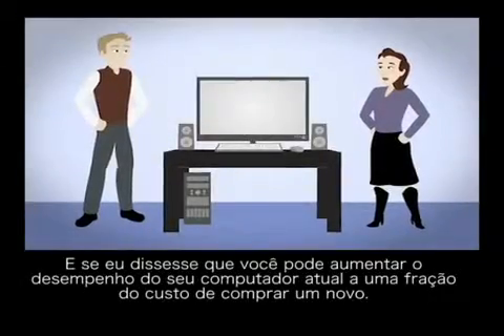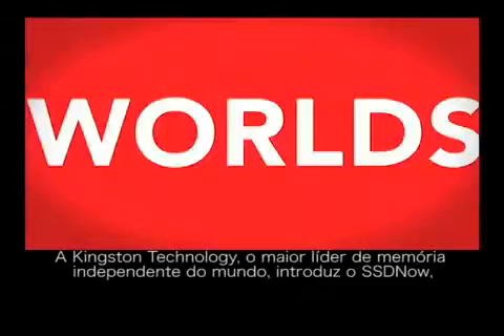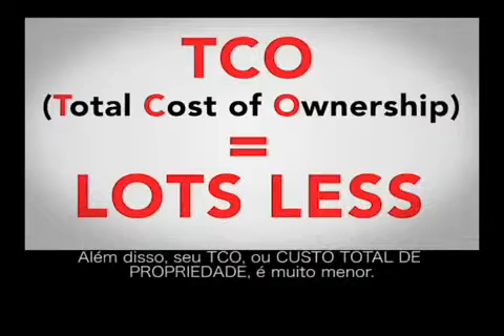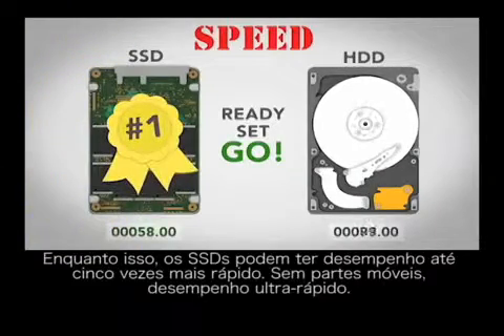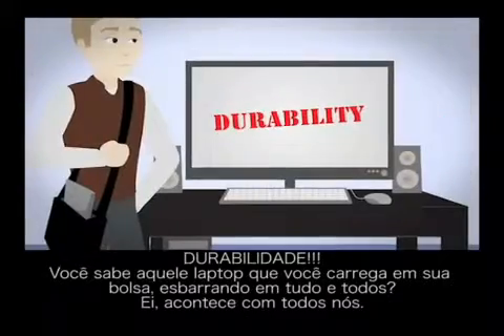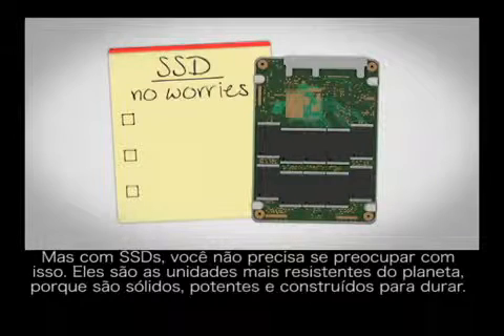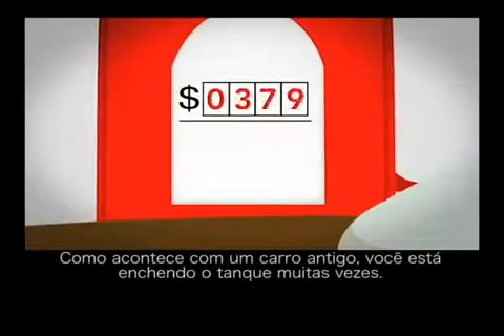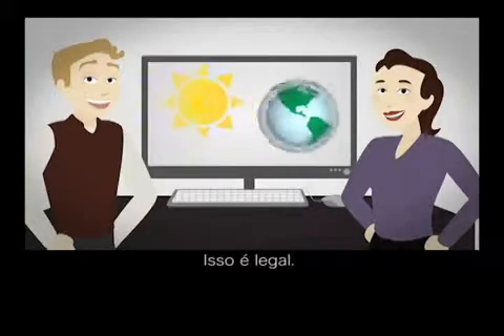Comparativo SSD Kingston vs. HDD (Legendado)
Comparativo feito pela Kingston entre seu SSDnow e Hard Disks mecânicos.

Revenda autorizada Kingston do Brasil.